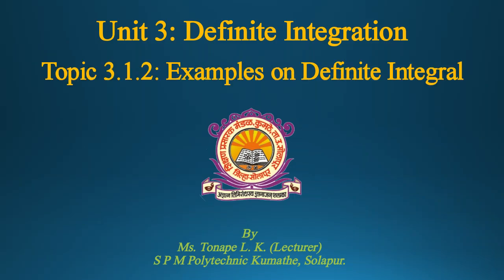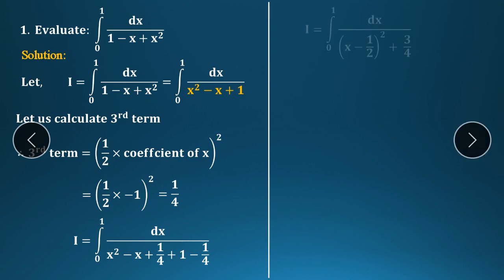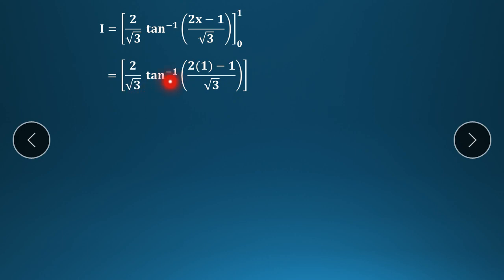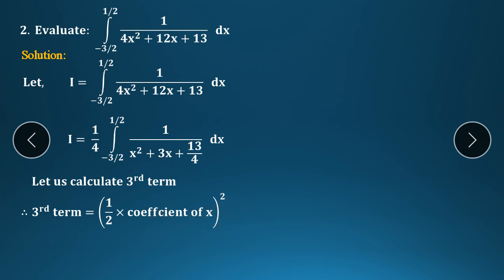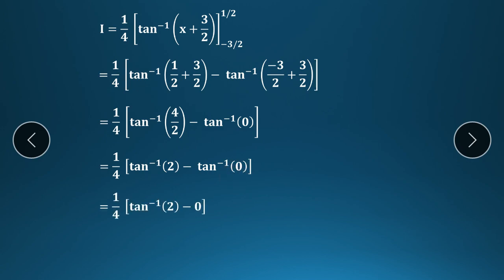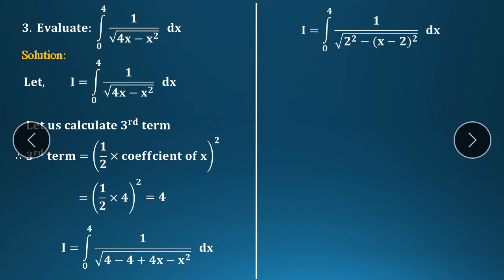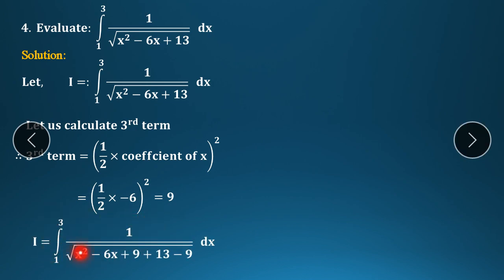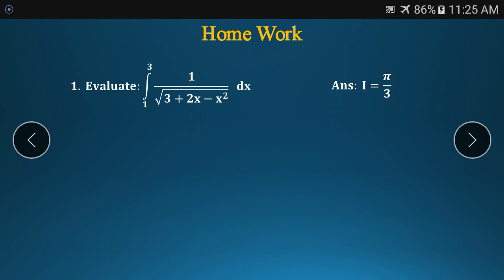#3.1.2 Examples on Definite Integral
In this video you will learn to solve Examples on Definite Integral.